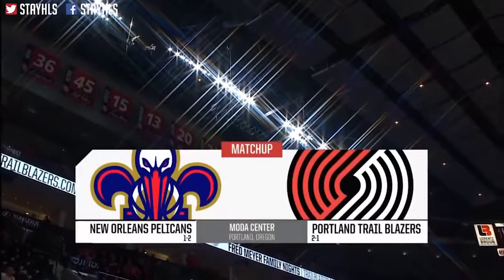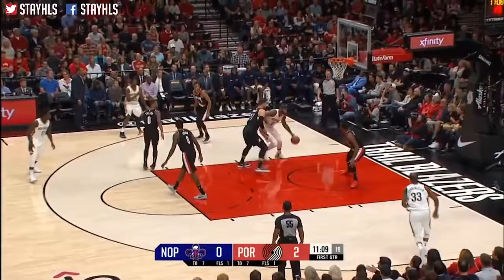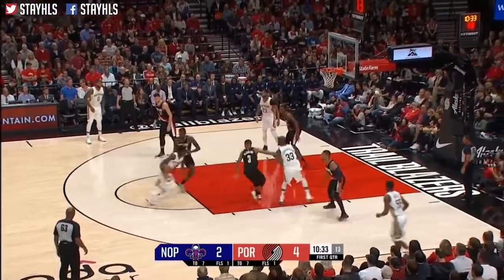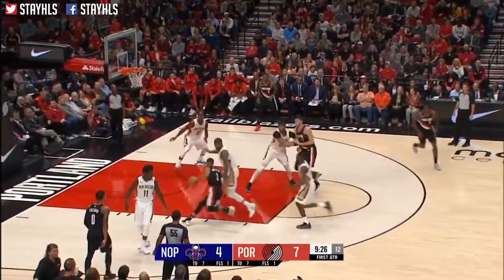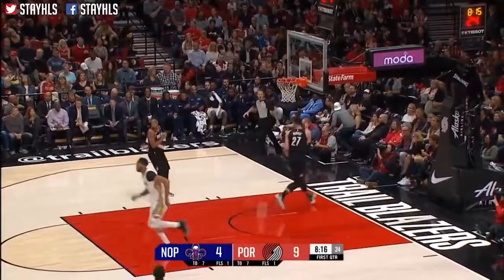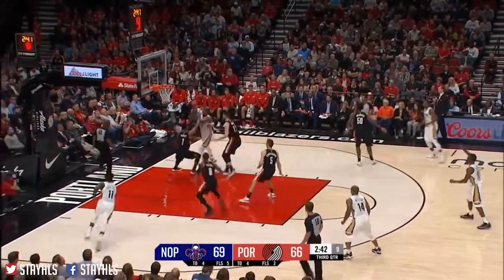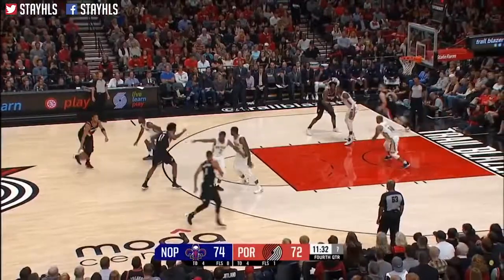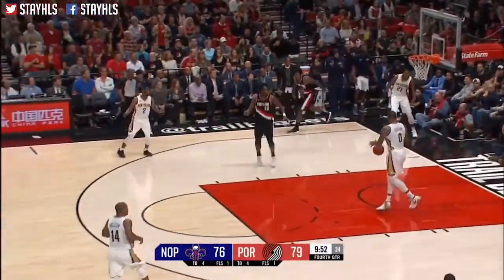New Orleans Pelicans vs Portland Trail Blazers Full Game Highlights Week 2 2017 NBA Season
NBA full game highlight